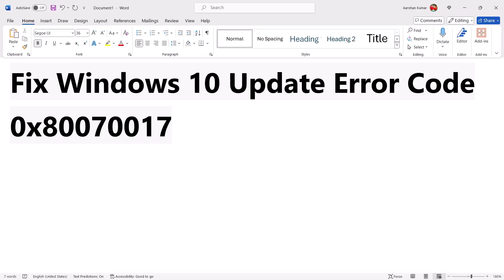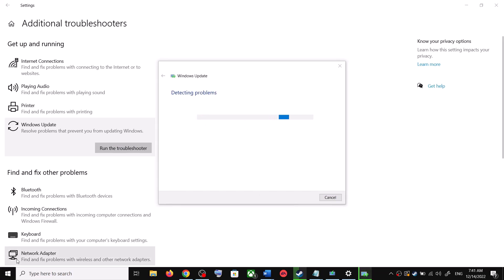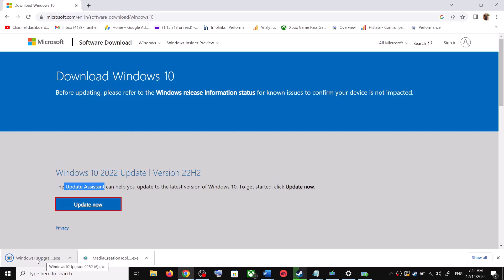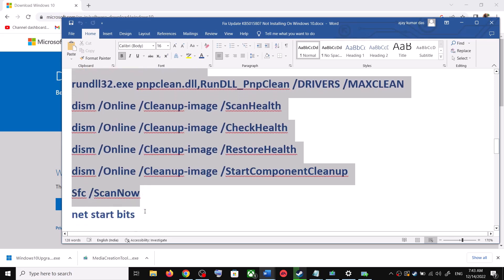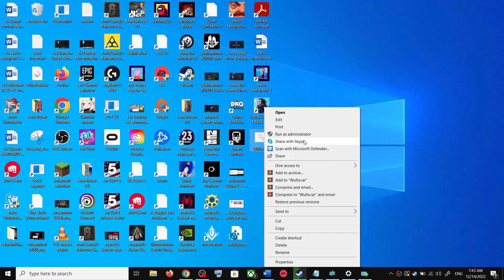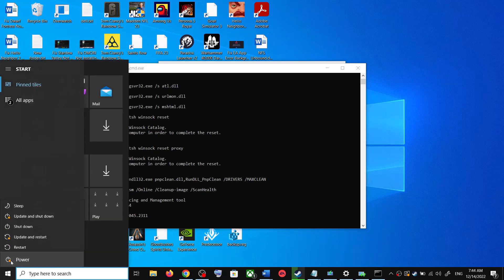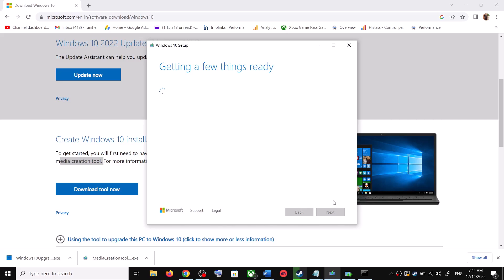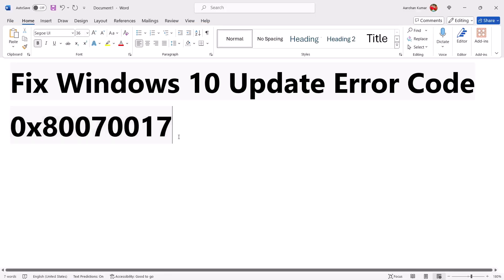Fix Windows 10 Update Error Code 0x80070017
Fix Can't Update Windows 10 Error Code 0x80070017, Fix Windows 10 Update Not Installing Error Code 0x80070017